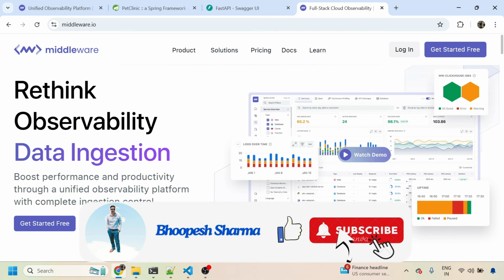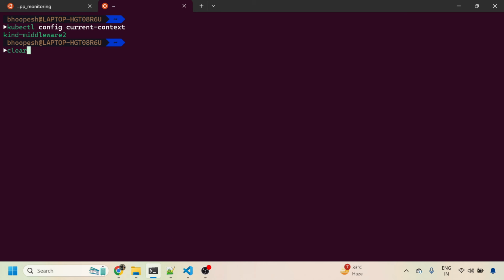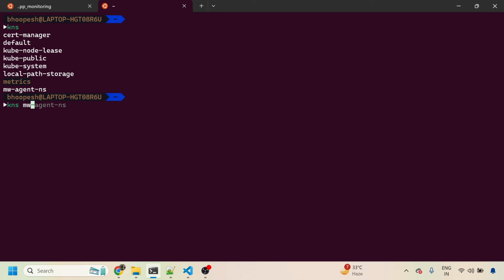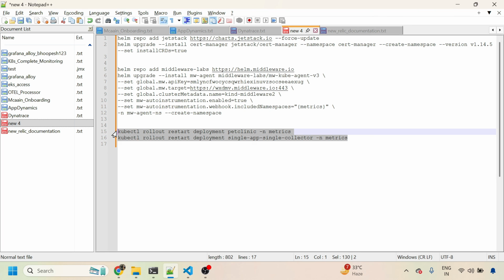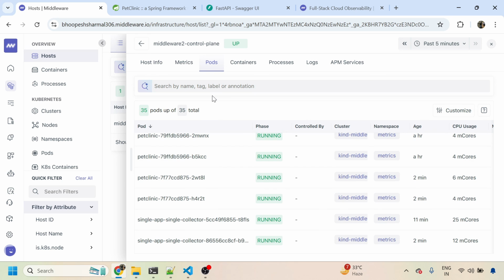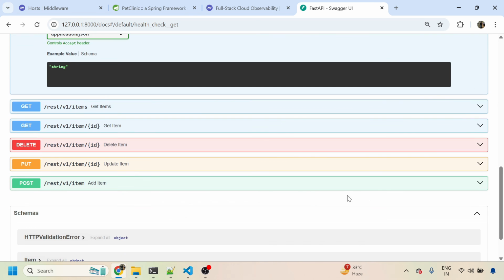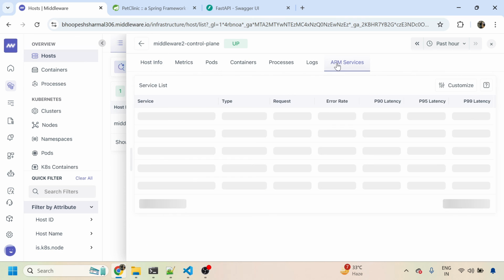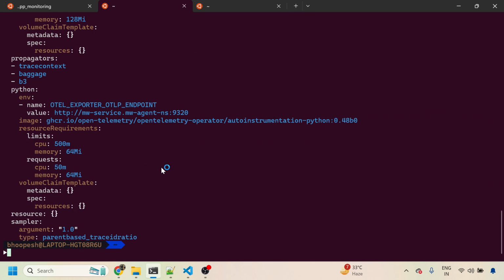How to Observe Kubernetes Cluster and Application with Auto Instrumentation using Middleware Tool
00:00 - Overview Middleware Tool
02:00 - Install Middleware Agent
05:00 - Validate the metrics and Logs on middleware Portal
08:30 - Summary and Quick Recap

This video is perfect for DevOps engineers, SREs, developers, and IT professionals looking to enhance their system reliability and debugging capabilities.

Video Highlights:
Middleware Tool
Middleware Demo
Full Stack Observability
Metrics
Logs
Traces
Java Application Monitoring
Middleware Plays a Key Role!
DevOps Observability Explained
Leverage Middleware for monitoring
Middleware monitoring for full stack
devops
kubernetes monitoring
Bhoopesh
Bhoopesh Devops
Complete Kubernetes Monitoring
Infrastructure Monitoring